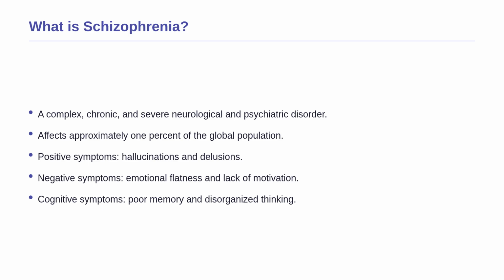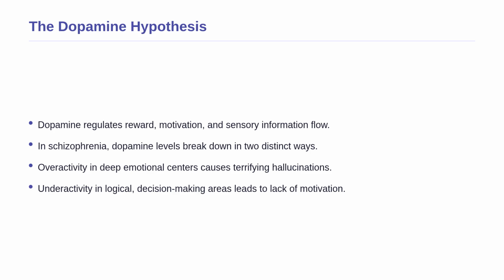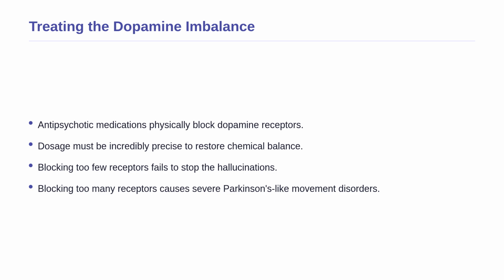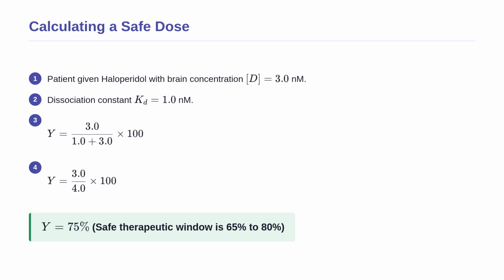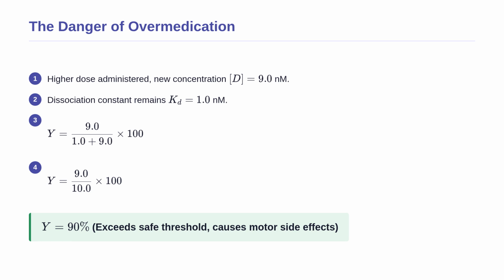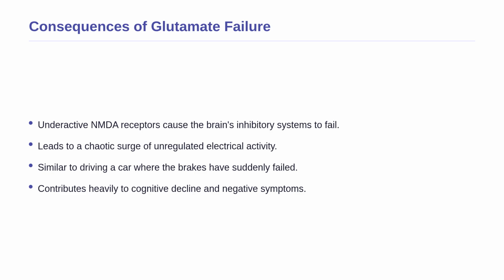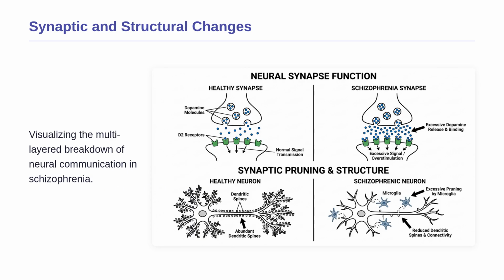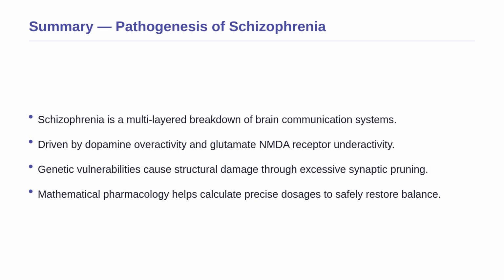Basics of Neuroscience - Pathogenesis of Schizophrenia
Video lecture on Pathogenesis of Schizophrenia for Basics of Neuroscience.